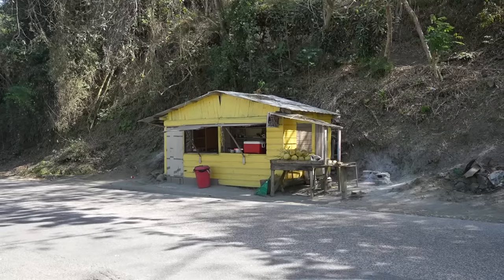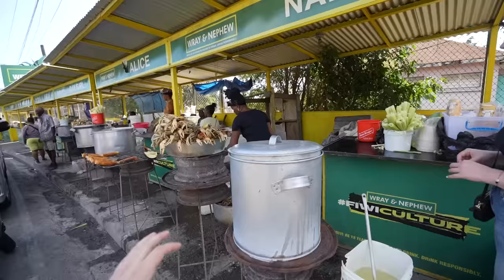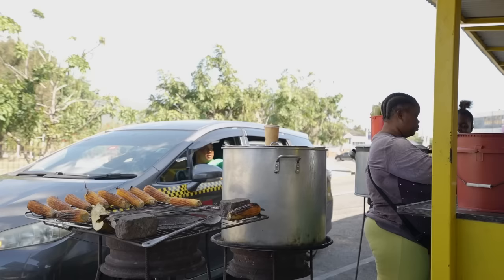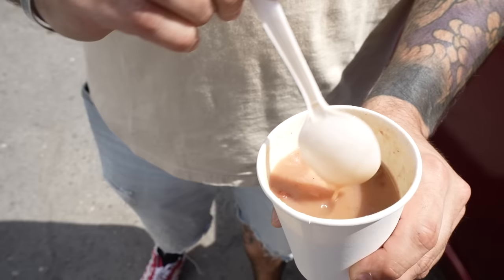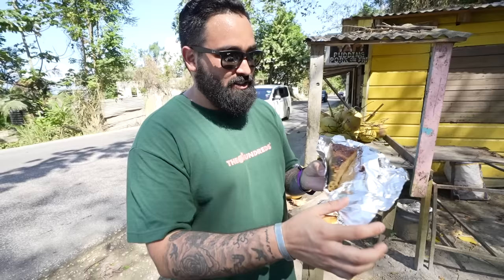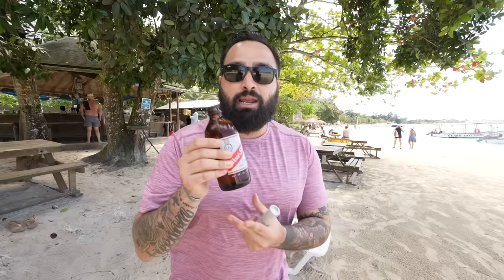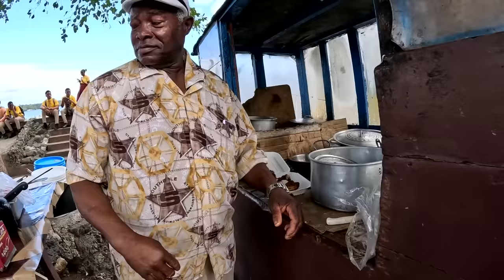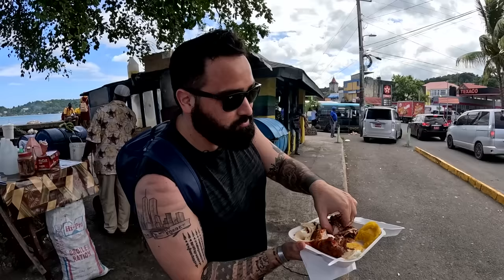STREET FOOD HEAVEN in JAMAICA🇯🇲 *Full Island Jamaican Food Tour*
Street food heaven in Jamaica! In this video we will tour around the beautiful island of Jamaica and we will be trying some of the best Jamaican street food on the island! We will visit Kingston to try Jamaican Pig Tails & peas soup, Port Antonio for some Jamaican Jerk Chicken, Negril Jamaica for the lobster, and of course try some road side pudding!